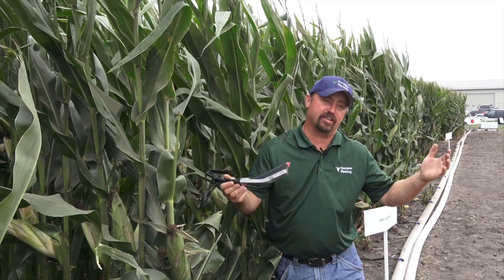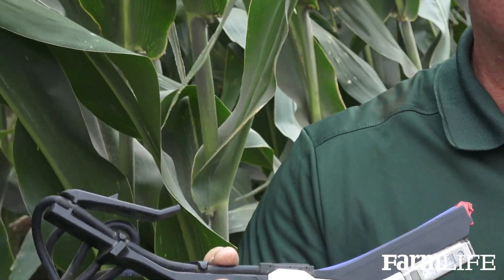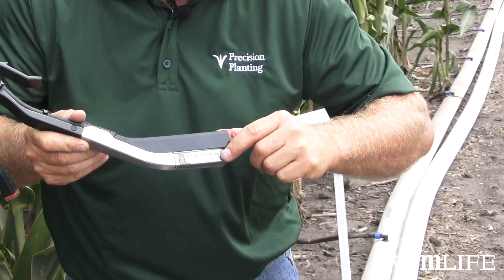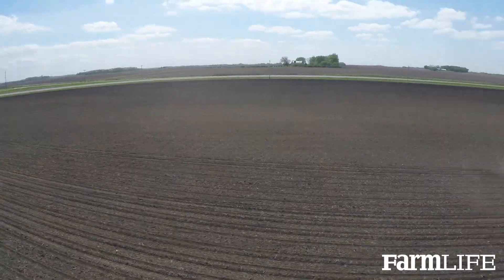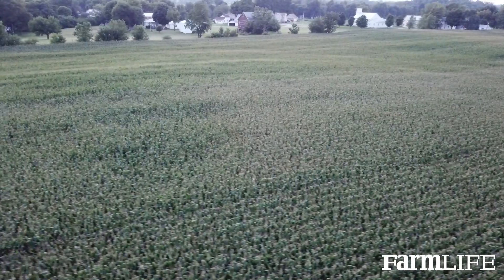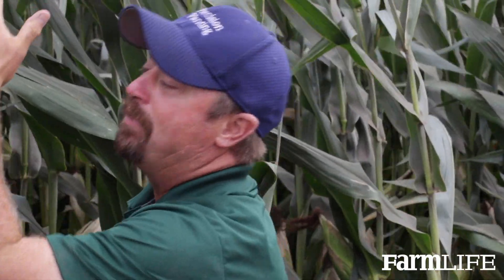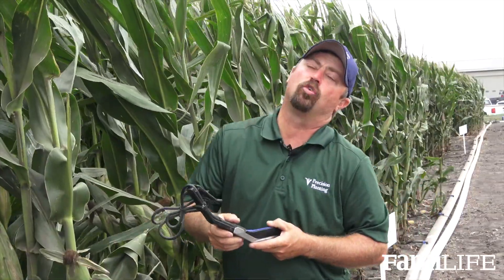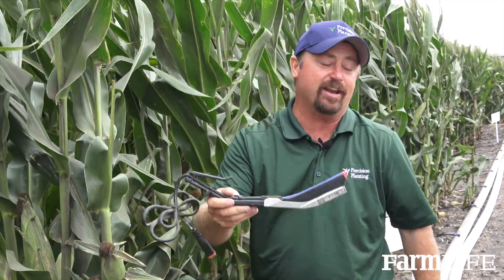Soil Moisture, Temperature, Residue: “Studying” The Seedbed with SmartFirmer®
An AGCO Crop Tour multiyear study will measure how different seedbed prep methods affect corn emergence, growth and yield. The SmartFirmer, from Precision Planting, will help gather the data.